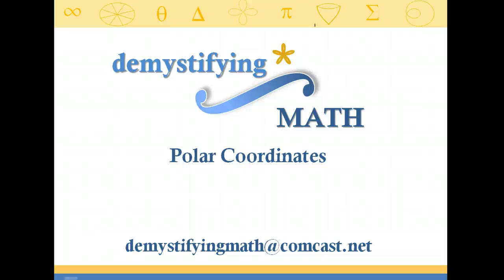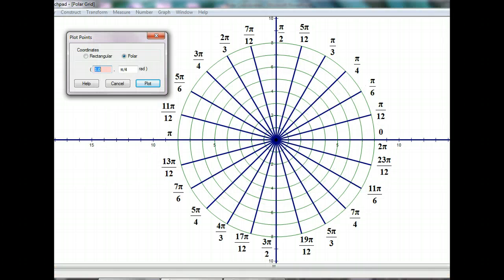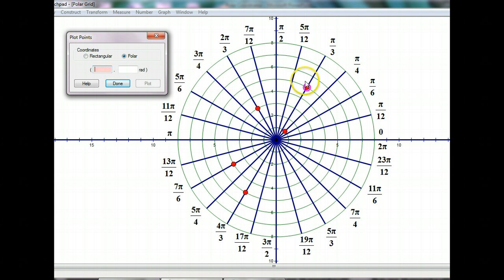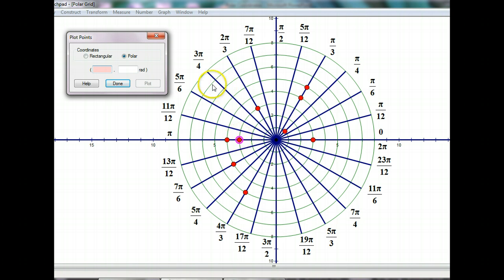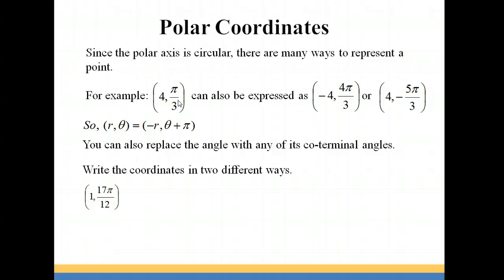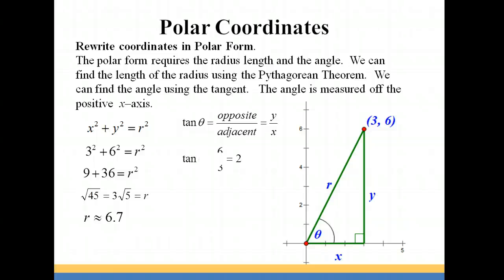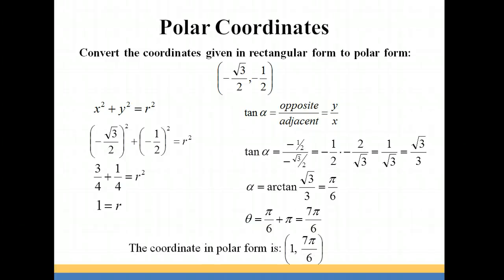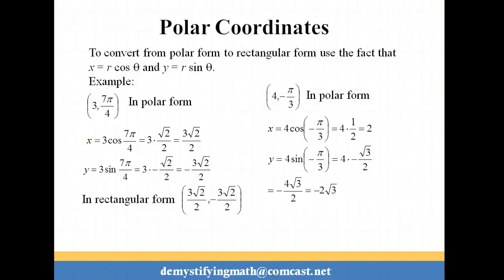Polar Graphing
Graphing polar coordinates.  Converting points from polar to rectangular.  Converting points from rectangular to Polar.